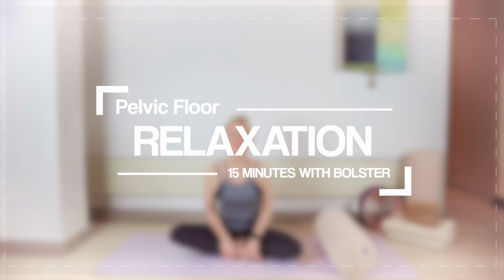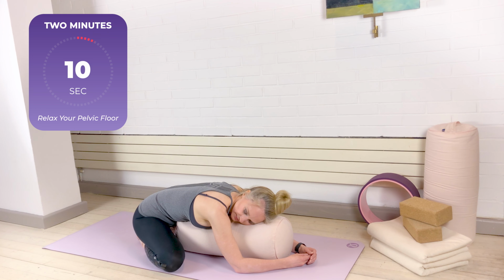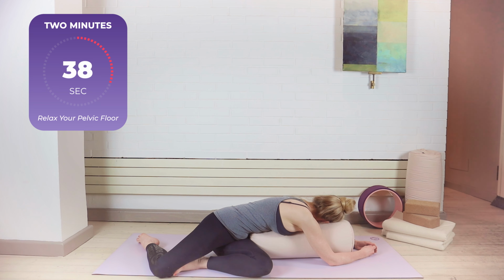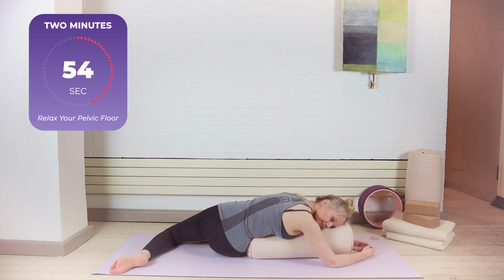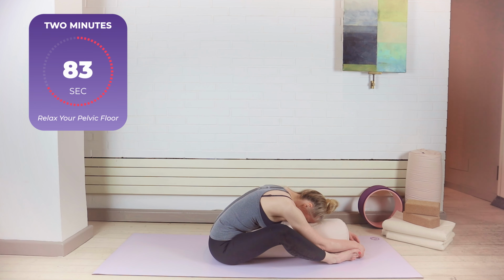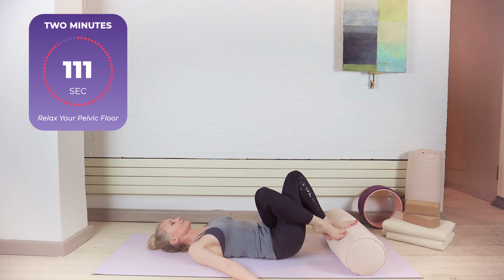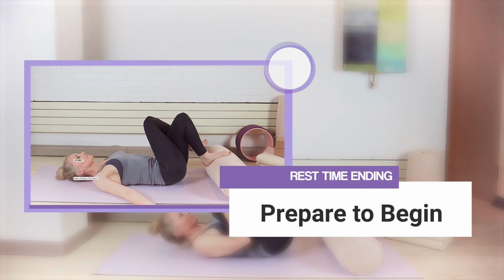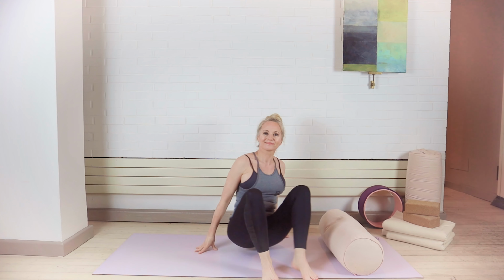15-Minute Pelvic Floor Relaxation with a Bolster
This Yin yoga session helps with pelvic floor relaxation which is useful for those living with pelvic pain, vaginismus, prostatitis and other conditions that add tension into the muscular and connective tissues within the pelvis.

Using a bolster as a prop is a really effective way to allow you to relax in yin yoga. With Yin yoga, you are relaxing into some discomfort with the goal of finding your edge. Your edge is a place where you hold tension in your connective tissues.

The goal is to find stillness and relaxation in the pose allowing this tension to release. You SHOULD NOT feel pain in any pose. You can add more bolsters, blankets and blocks to support your body. As the time passes, your edge moves further away allowing for a deeper relaxation.

If you want to show your pelvic floor some love, you can have a 100 USD discount on the online video version of the Empower Your Flower Eight-Phase Training!

00:00 Wide-Leg Child's Pose
02:32 Deer Pose with a twist (left)
05:05 Deer Pose with a twist (right)
07:43 Butterfly Pose
10:11 Supine Shoelace Preparation (left)
12:44 Supine Shoelace Preparation (right)

I'm launching an Overcome Vaginismus course on 18th March 2022, which is currently available at an Early-bird price of 50 USD (excl. Tax)

🛍 Products - These are products that can help with pelvic floor dysfunction that I like. You will get a 10% discount if you use any of these links and I will make a small commission which helps me to continue to make content for this channel
Squatty Potty (No discount)

🤝GAIN ACCESS TO OUR COMMUNITY